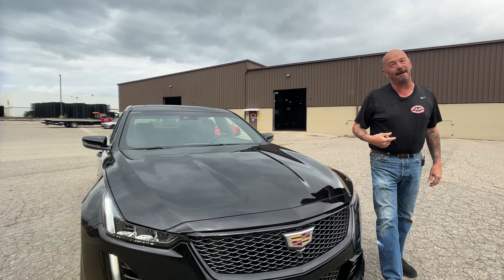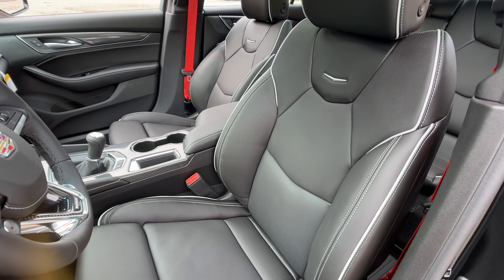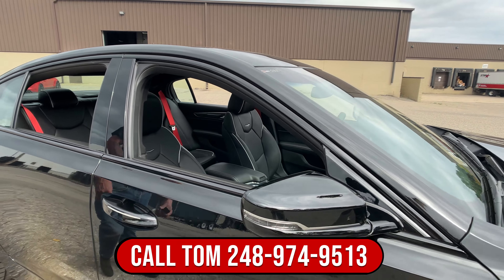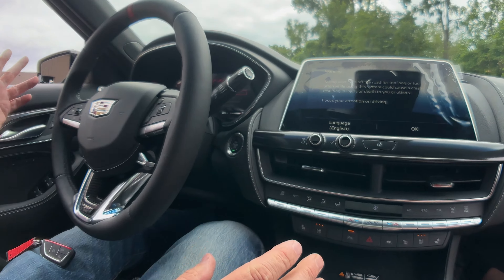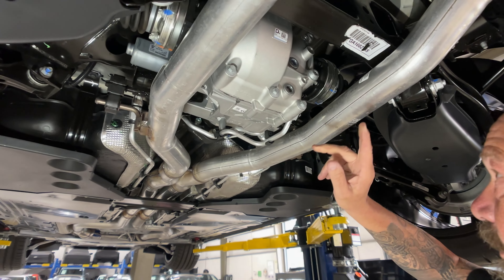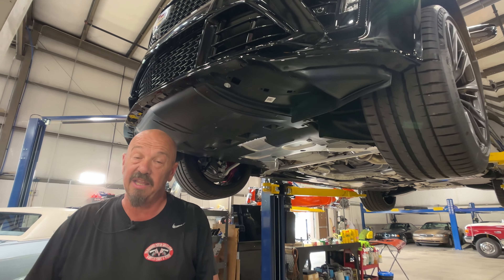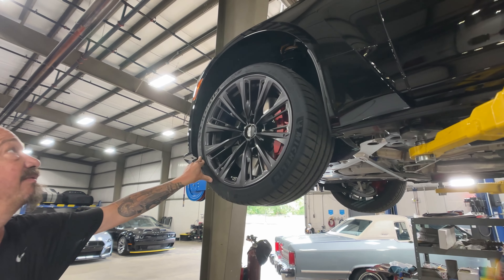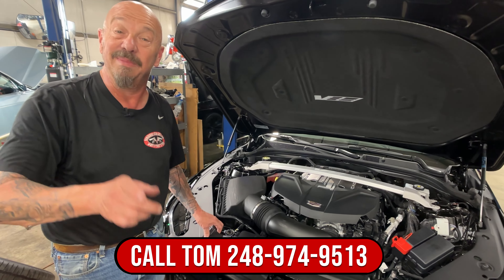2023 Cadillac CT5-V Blackwing For Sale Vanguard Motor Sales #0839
Welcome back guys! Today we are taking this 2023 Cadillac CT5 V Blackwing out for a test drive!

2023 Cadillac CT5 V-Series Blackwing
VIN: 1G6DY5R61P0860839

Check out this beautiful 2023 Cadillac CT5-V Blackwing! This Caddy is offered for sale in amazing condition with only 9 delivery miles on it! The CT5-V Blackwing was the replacement for the Cadillac CTS-V which was discontinued in 2019. This is one of the last of the V8 Cadillac sedans ever offered by GM! This one was created in an absolutely beautiful & classy spec. This CT5 is finished in Black Raven and paired with the supercharged 6.2L LT4 V8 along with a 6-speed manual transmission! This Cadillac is optioned with the Ultraview Sunroof, Red Brembo Brakes, & Graphite 19'' Wheels! Along with these optional extras, these CT5-V's are optioned with LED lights, Auto Braking, Collision Avoidance, Lane Keep Assist, Magnetic Ride Control, Quad Exhaust, & Adaptive Suspension. The V lineup of Cadillac vehicles are the definition of a performance luxury car!

Inside this Cadillac is all of the new technology offered by GM! This car is equipped with Performance Front Seats, Heads-Up Display, AKG 16 Speaker Audio, 12'' Touch Screen, Massaging Seats, Automatic Wipers, & Heated & Cooled Seats! The interior optional extras on this model are Torch Red Seatbelts, & Interior Protection Package. This Cadillac also comes all spare keys, window sticker, and owners literature!

This Cadillac is a great investment piece that would look amazing in any garage or collection! Let Vanguard Motor Sales park your dream in your driveway!

Mechanics:
- 6.2L Supercharged LT4 V8
- 6 Speed Manual Transmission
- Limited Slip Rear Axle
- Independent Magnetic Ride Suspension
- 19'' Satin Graphite Performance Wheels

Underside:
- Adaptive Suspension
- Electronic Differential
- Red Painted Brembo Brakes
- Quad Tip Active Exhaust

Body:
- Black Raven Exterior Paint
- Aero Package with High Performance Front Grille
- LED Lighting
- HD Backup Camera
- Park Assist Front & Rear

Interior:
- 18-Way Driver & Passenger Front Seats
- Massaging Seats
- Power Steering Column
- Allow Pedals
- Torch Red Seatbelts
- Interior Protection Package
- Heated Carbon High-Performance Steering Wheel
- Ultraview Sunroof
- Advanced Security Package
- 12'' Touchscreen
- 16 Speaker AKG Audio